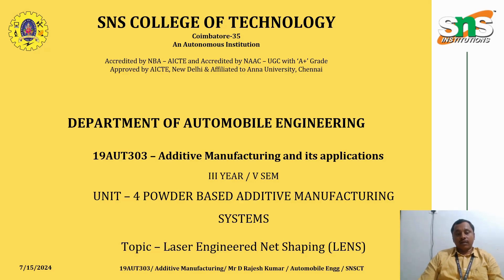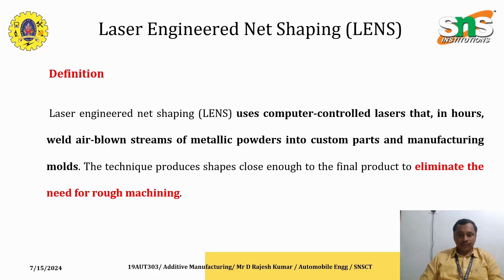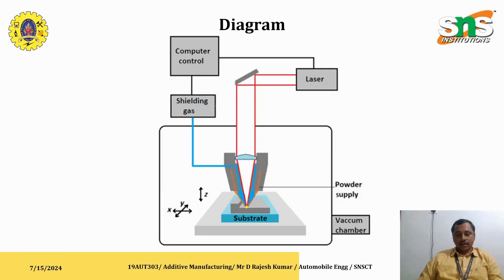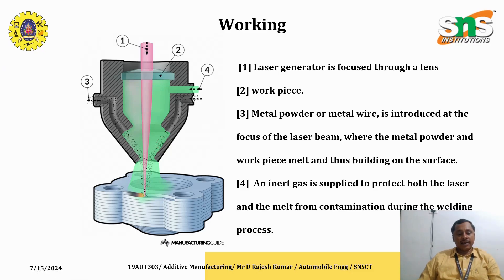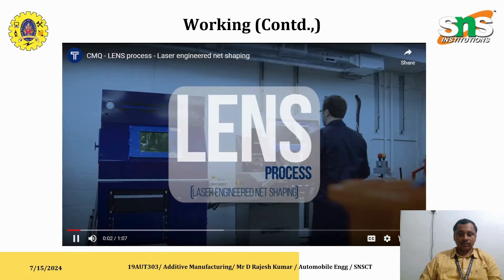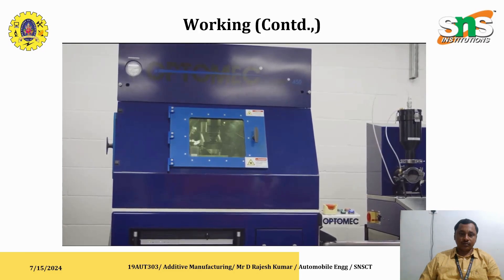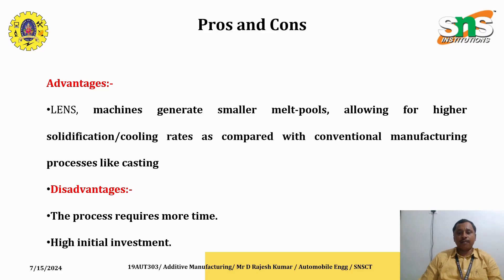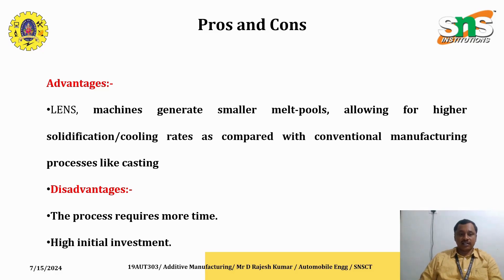Laser Engineered Net Shaping (LENS)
Dive into the fascinating world of Laser Engineered Net Shaping (LENS) in our latest lecture! LENS is an advanced additive manufacturing technique used to produce finished parts and products of any shape. This process employs a high-power laser to melt metallic powder, which is fed through a deposition head, precisely focusing the laser beam. Discover the intricacies of LENS and its transformative impact on manufacturing.